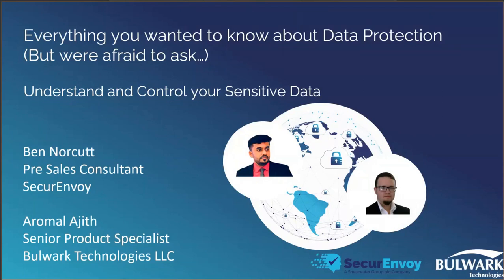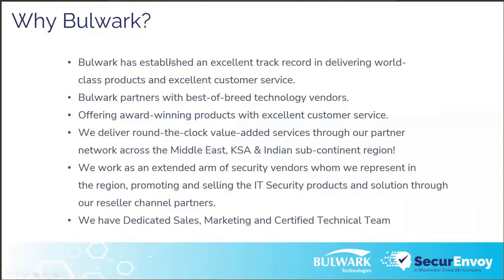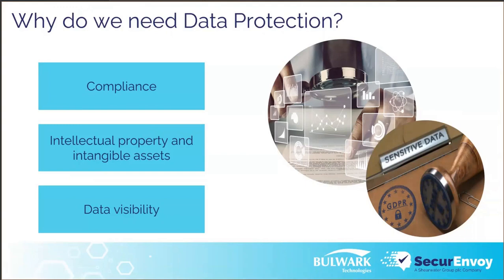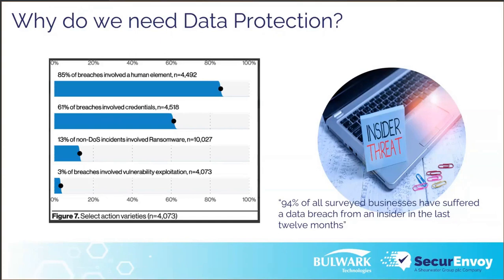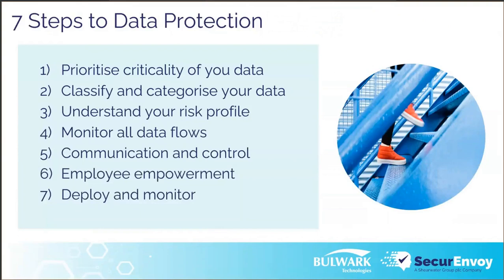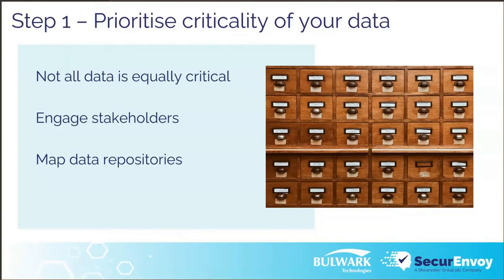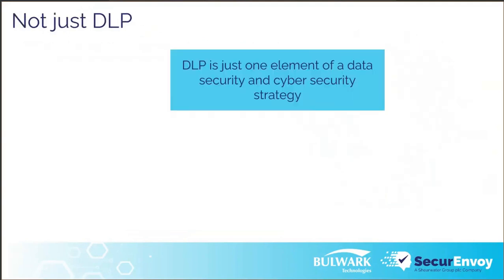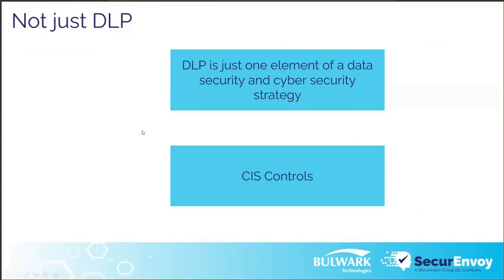Everything you wanted to know about Data Protection But were Afraid To Ask - SecurEnvoy and Bulwark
in this Webinar you will know Everything you wanted to know about Data Protection but you were afraid to ask.

Agenda of the Webinar:
1. Introduction to Bulwark – VAD for SecurEnvoy
2. Why do we need data protection
3. 7 Steps to data protection
4. Not just DLP
5. DLP Myths
6. Practical Demonstration
7. Questions & Answer (Q&A)